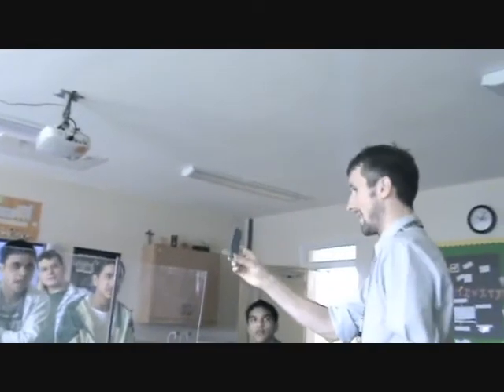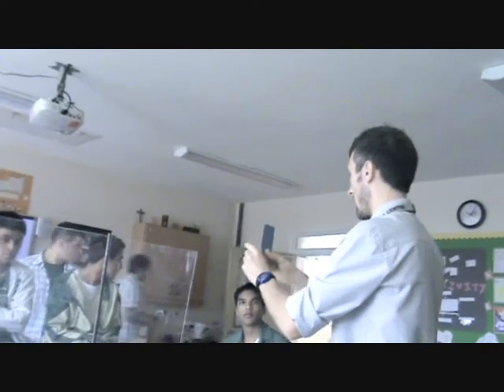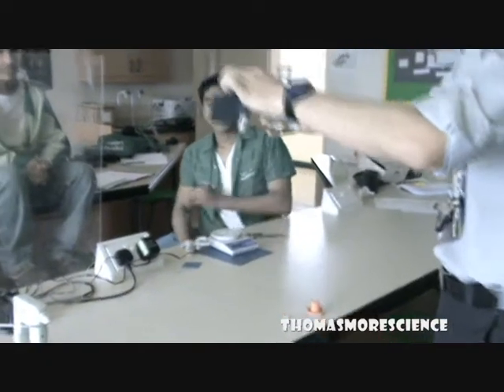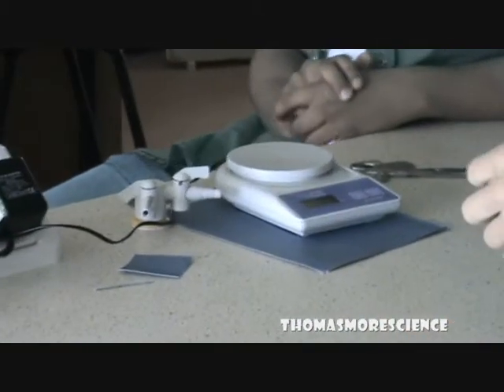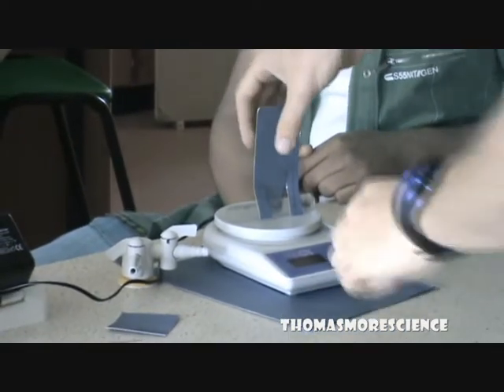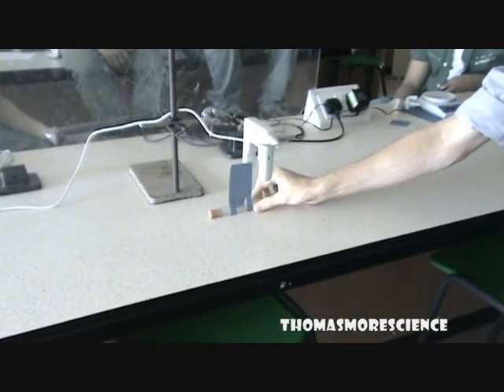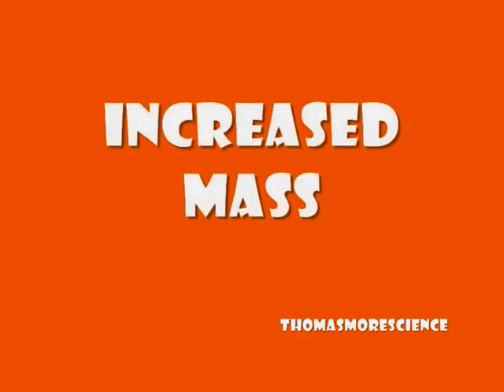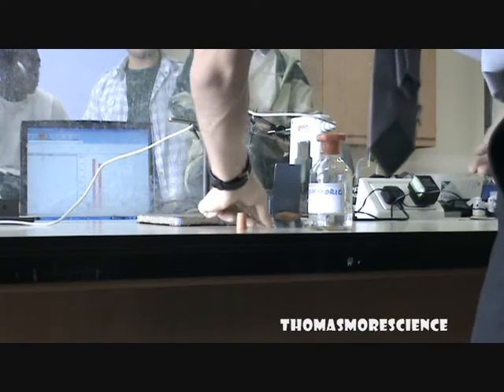Momentum in explosions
A simple experiment to demonstrate the principle of conservation of momentum as applied to explosions.

The momentum before the explosion is zero, so the momentum after must also be zero. This is achieved because the momentum (mass x velocity) of the test tube going in one direction is equal to the momentum of the bung going in the other direction. By changing the mass of the test tube, we are able to change its velocity. We know the mass of the test tube and bung, and the velocity of the test tube (using a light gate) so in all of the experiments we are able to calculate the velocity of the bung going in the other direction.

The explosion is caused by the reaction between Hydrochloric acid and Magnesium forming Hydrogen as one of the products, which increases the pressure inside the test tube to the point that the bung is forced out.